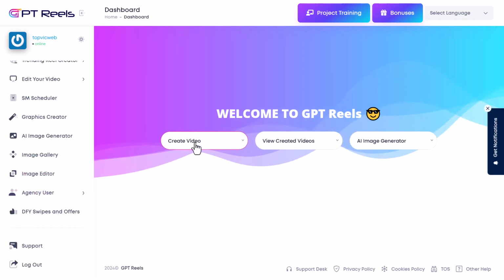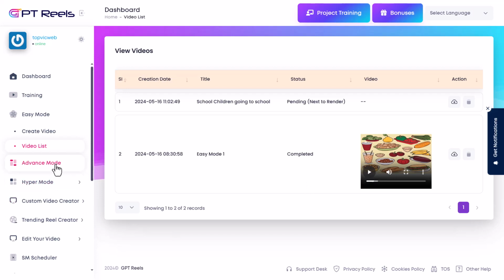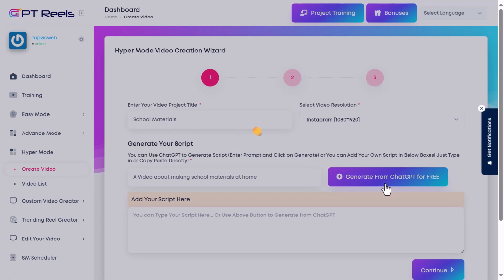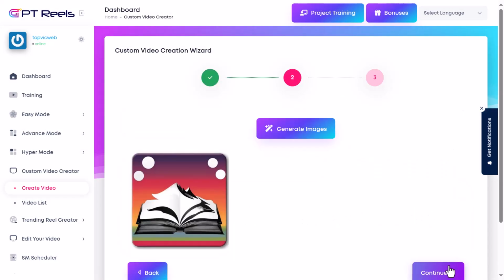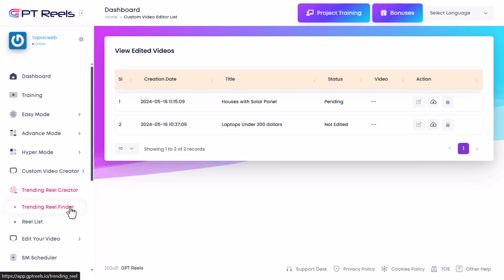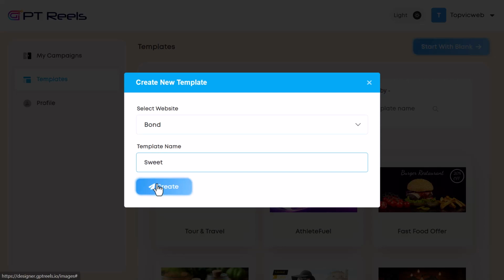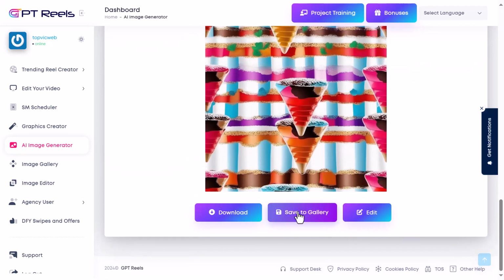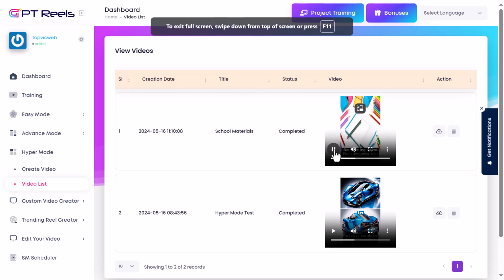GPTReels Review and Walkthrough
This is a Product Review and Walkthrough Video of GPT Reels

KEY MOMENTS
0:00 - Intro
0:23 - Login & Dashboard
1:04 - Creating a Video in Easy Mode
2:55 - Creating a Video in Advance Mode
4:39 - Creating a Video in Hyper Mode
6:37 - Custom Video Creator
9:40 - Trending Reel Creator
11:21 - Social Media Scheduler
11:48 - Graphics Creator
12:56 - AI Image Generator
14:16 - Image Gallery
14:25 - Other Features
15:01 - Replaying Our Videos
16:25 - Outro

Other topics that might be addressed  in this video:
review bonus
d#emo